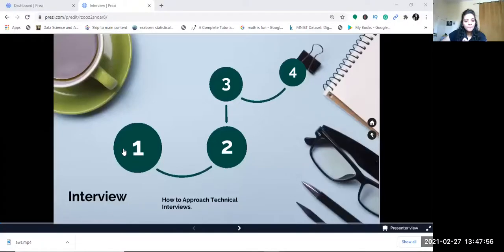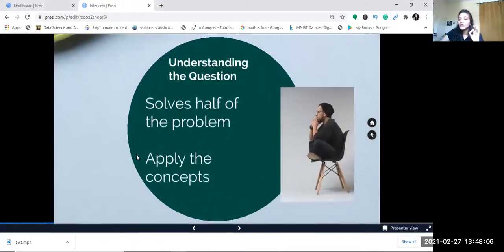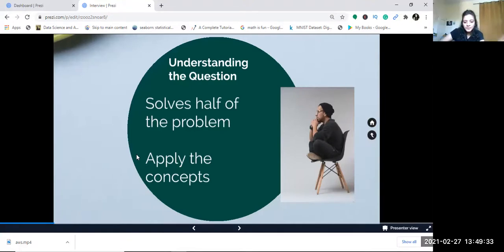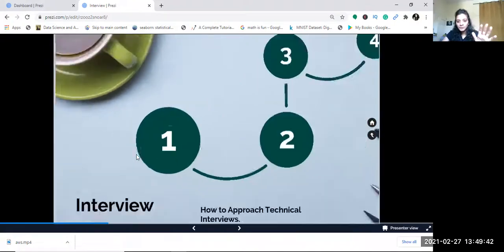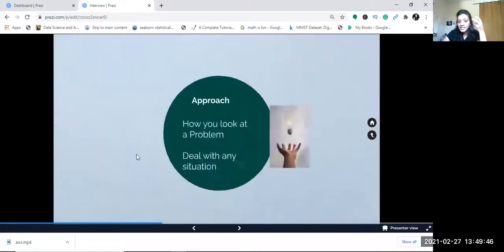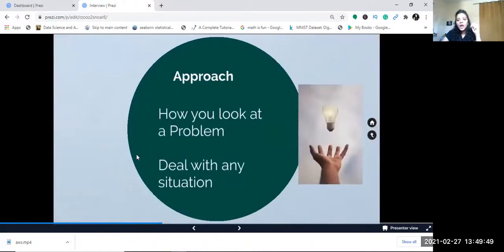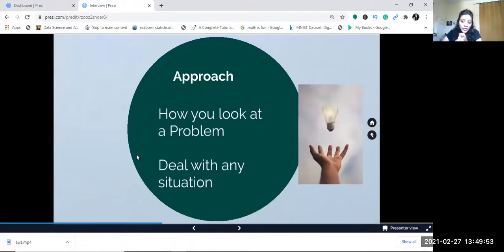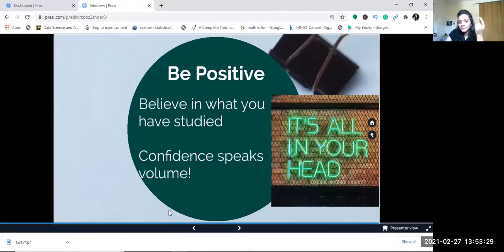How to prepare for Technical Interviews | Experience & Approach |Technical Interview Preparation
I want to share my own TCS interview experience to help you understand how to confidently approach a technical interview. Whether you’re excited, nervous, or overthinking every possible outcome — trust me, I’ve been there too!
We all know what to study and how to prepare, but what often gets overlooked is the simple, practical approach you must follow before stepping into any technical interview. That’s exactly what I’ll be breaking down for you — the mindset, the strategy, the do’s and don’ts, and the common mistakes you need to avoid.

Because the right preparation doesn’t just help you answer questions… it helps you stand out
write a mail or drop a message to schedule a one-to-one session with me to discuss and finalize the projects to highlight in your resume.